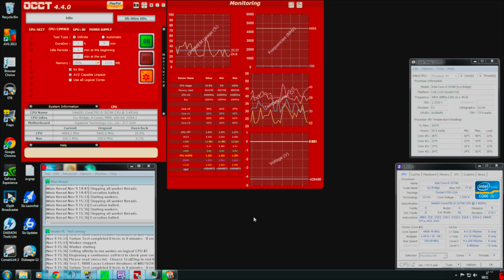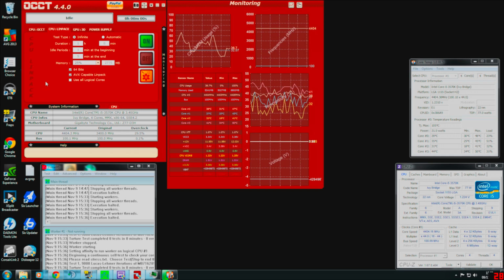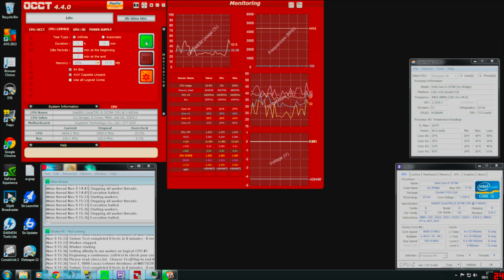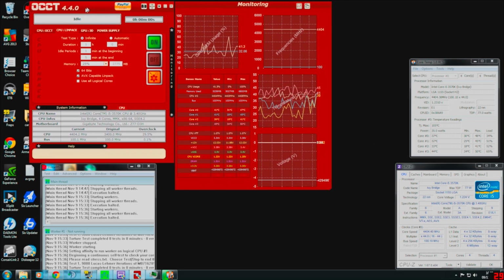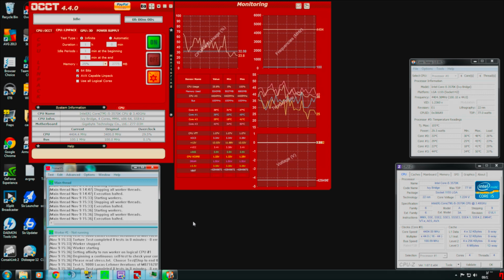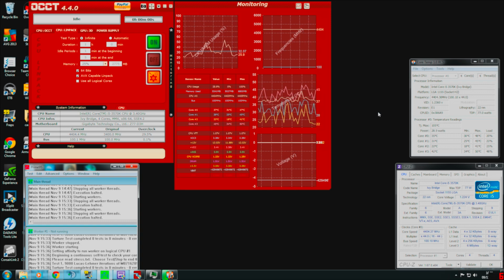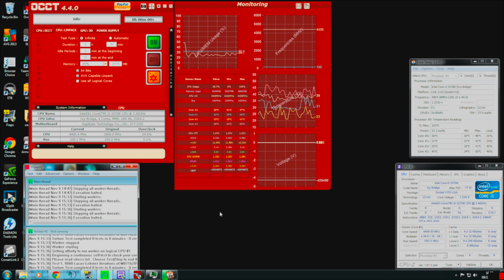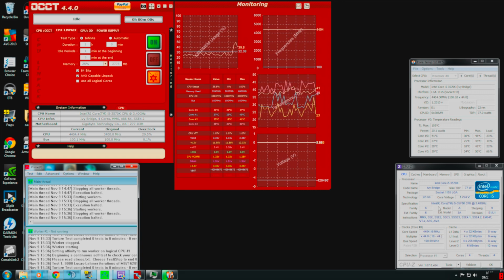How to stress test your computer/Gaming PC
This tutorial will show you how to stress test your computer and make sure your overclock is stable using prime95,OCCT,, links to software included
all programs are free to download and use, links are below

Any question il try to answer to the best of my knowledge